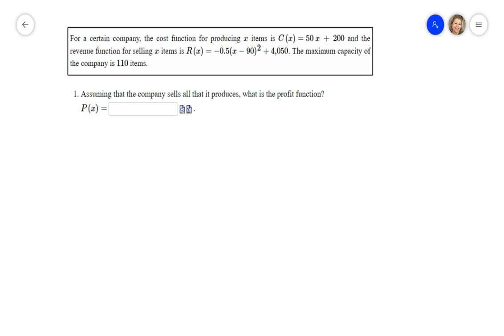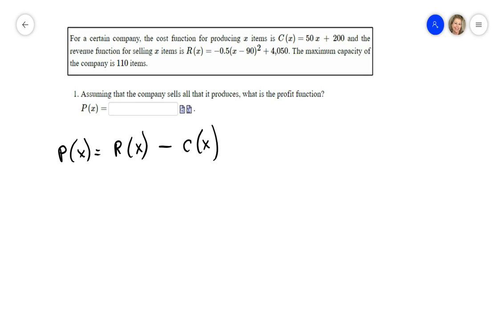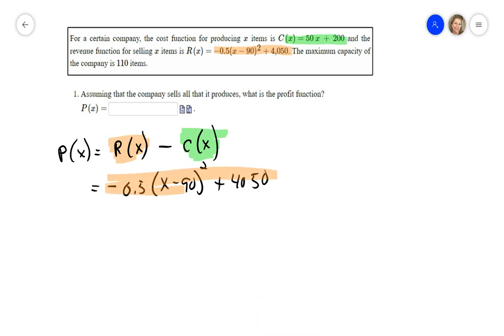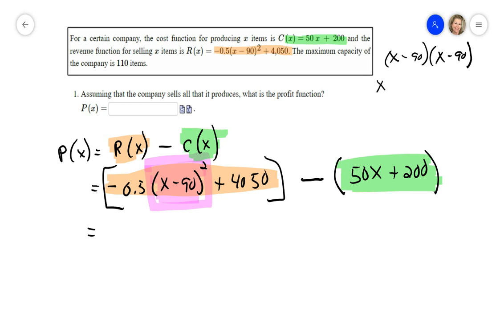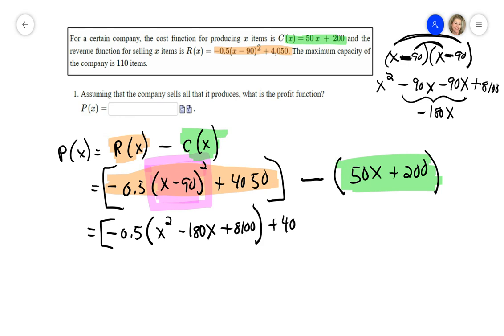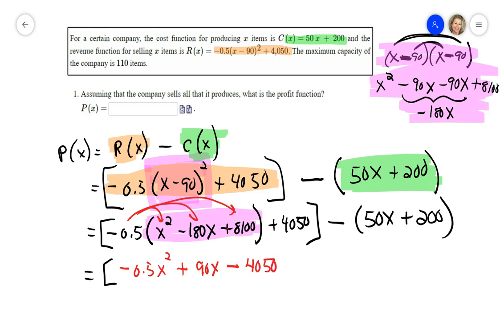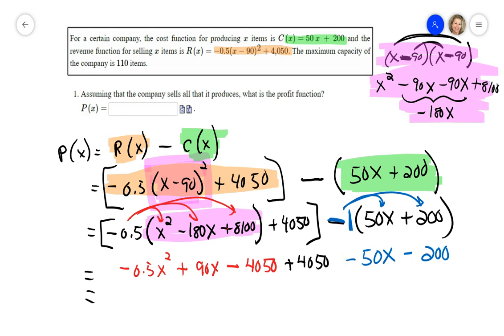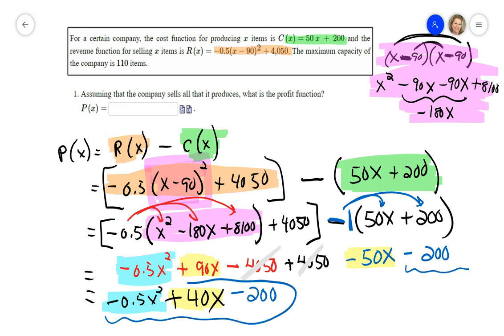Discussion Board #4 - Module 6 - Part 1